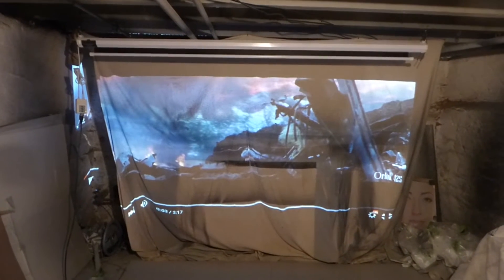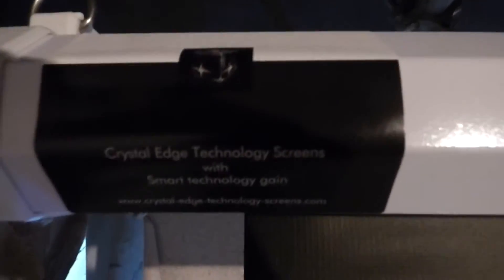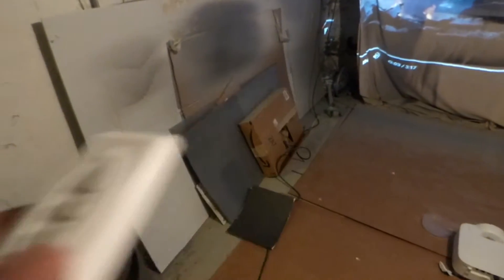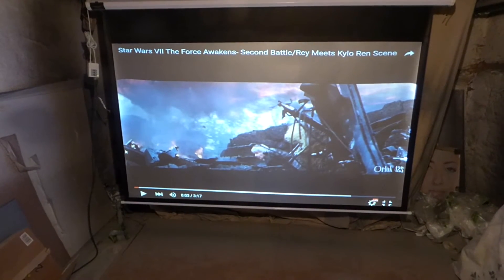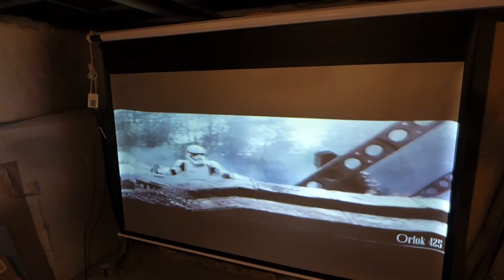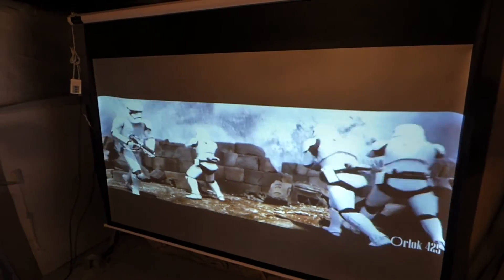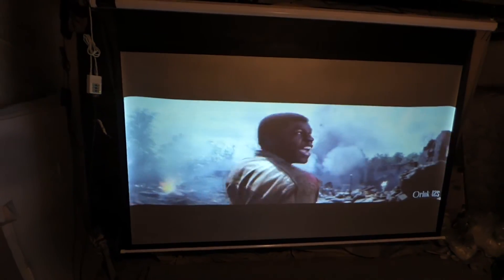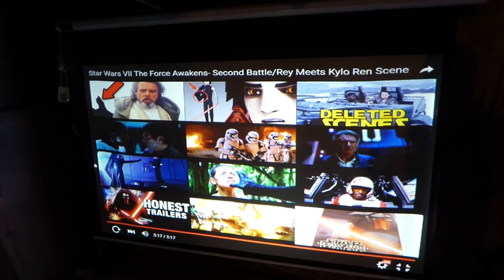BEST 100" 16:9 PROJECTOR SCREEN ON THE MARKET AT ONLY $695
Crystal edge technology motorized projector screen 100" 16:9 using our new Smart technology gain.

Crystal edge technology motorzied projector screen:

Color: Crystal 4K white/grey
Gain: Smart technology gain
Lumens: 48 lumens and up
Projectors: LED, DLP, LCD

Can be installed on the ceiling or the wall
16:9 screen format widescreen
100 inch diagonal size and an 87 x 49 inch viewing area

4 sided black masking border to great focus and contrast
Power cord integration with built in switch
Remote control system
Super quiet, hush-hush motor
Lightweight steel white case
Heavy duty roller and spring
Great as a home theatre system, classrooms or conference rooms
Batteries for the remote are not included

Quickie Size Guide:
Operation: Switch or remote control
Viewing Area (W x H): 87" x 49"
Diagonal: 100"
Aspect Ratio: 16:9
Screen Fabric: Matte White
Viewing Angle: 160 degree
Case Dimensions: 3 1/4"W x 99 1/2"L
Case Color: White